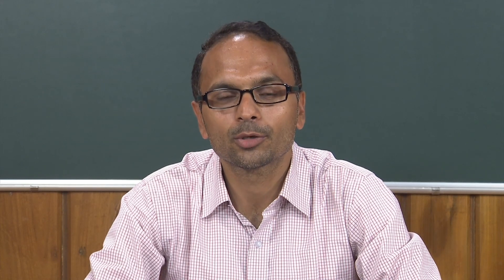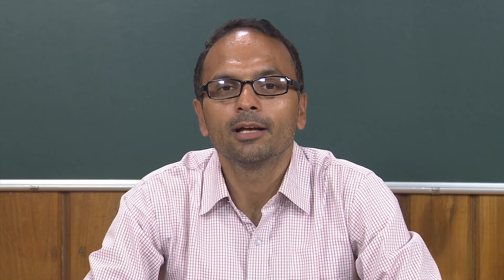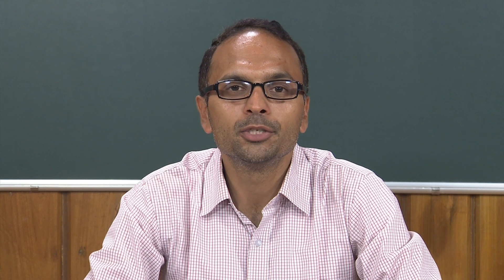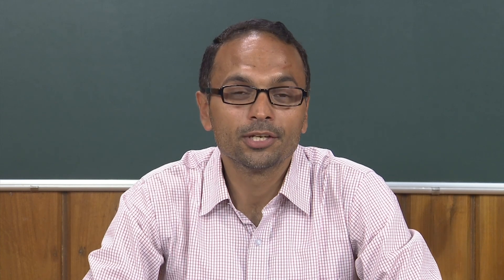Higher Surveying [Introduction Video]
Higher Surveying

Dr. Ajay Dashora
Civil Engineering